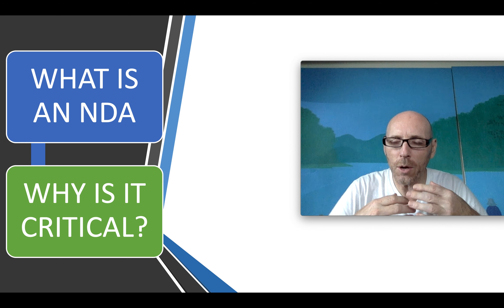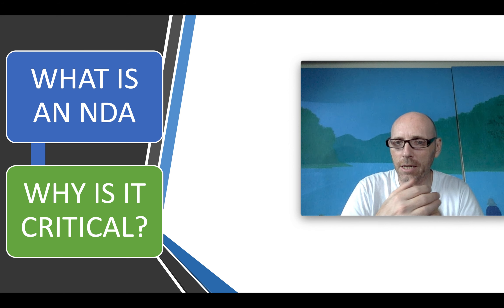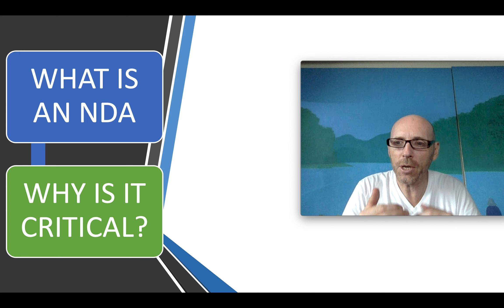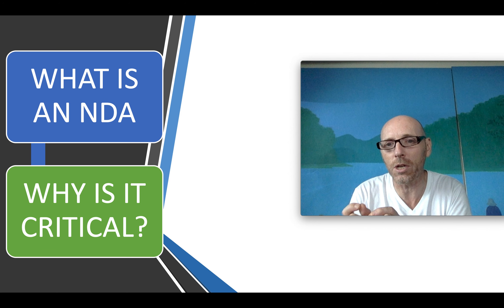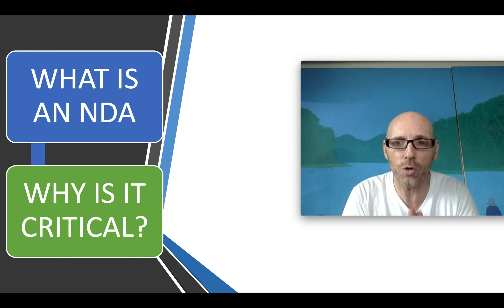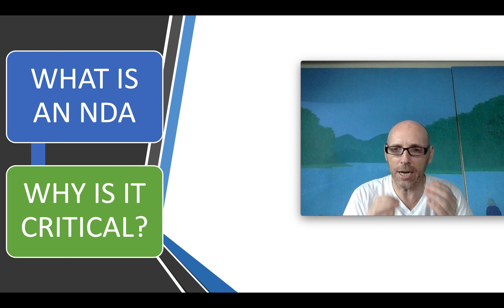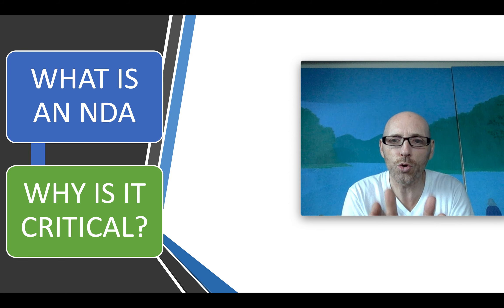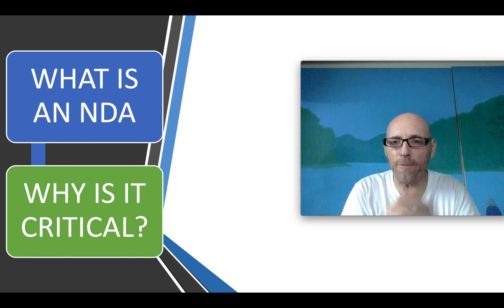wk6 2 4 nda and the importance of them